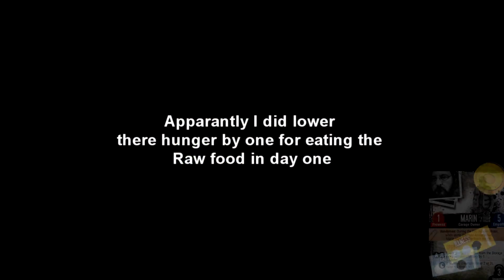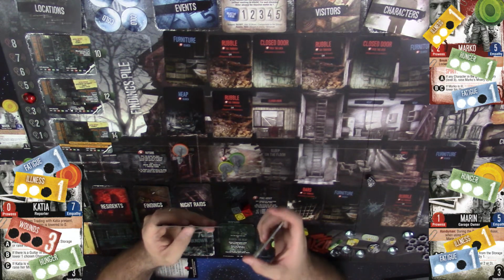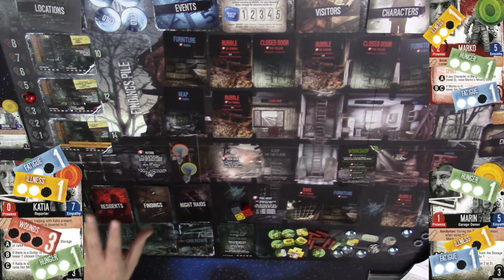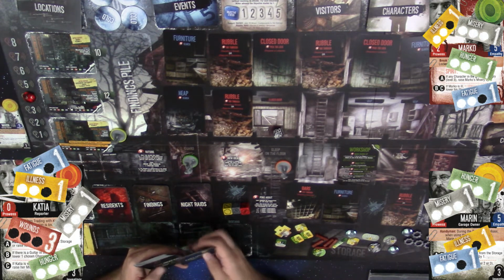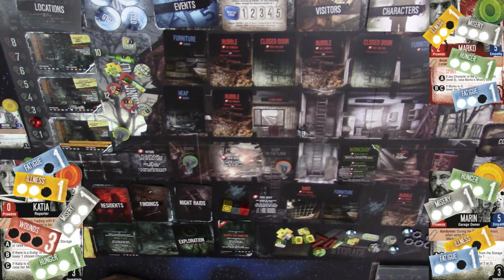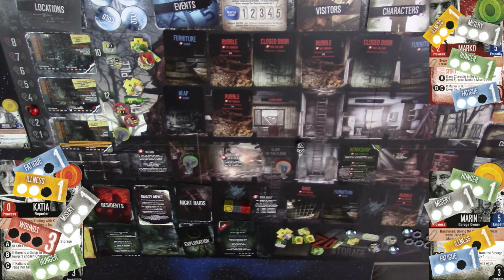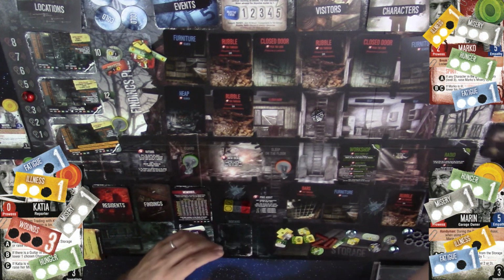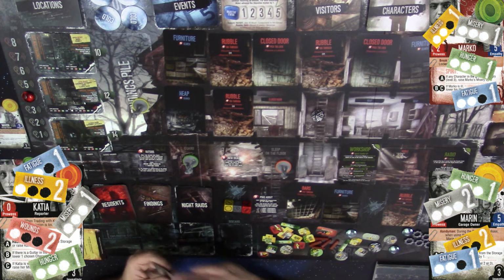(Game 1) This war of mine Second day; Its beginning to smell a bit like almonds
Episode 3: ETA Soon